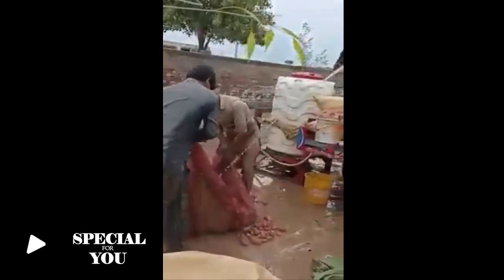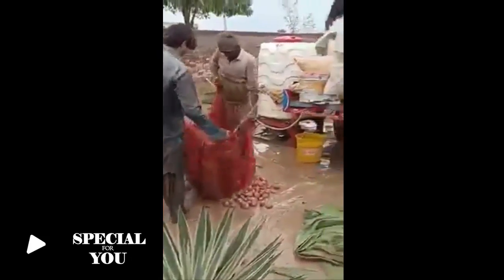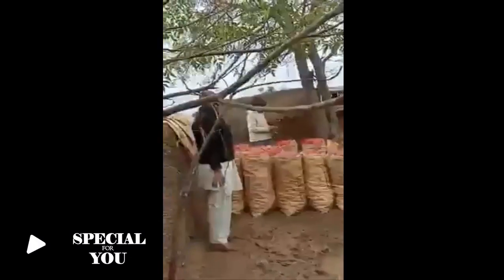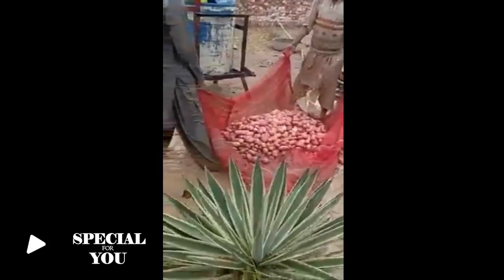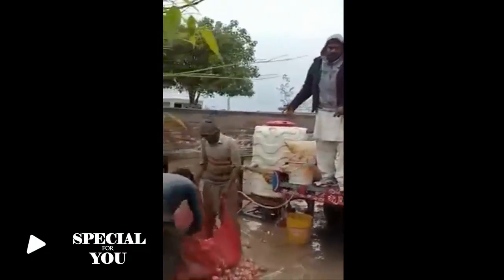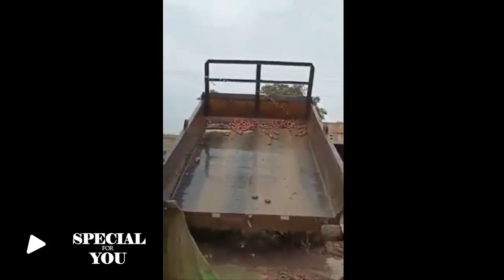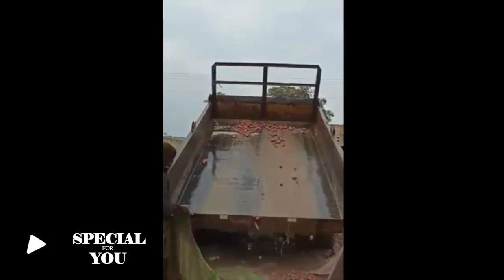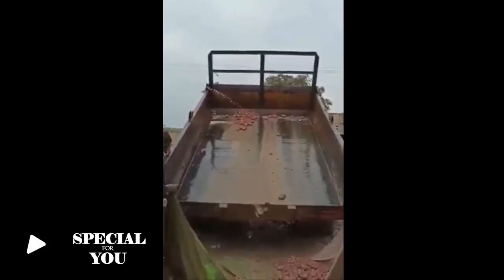Potatoes Washing Technology - Potato Farming